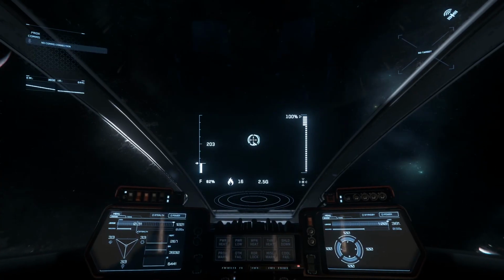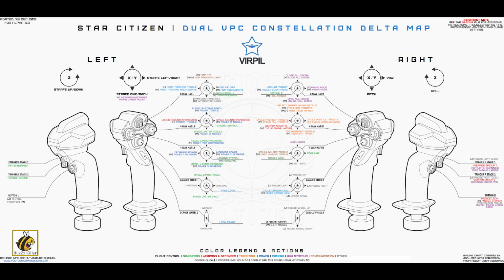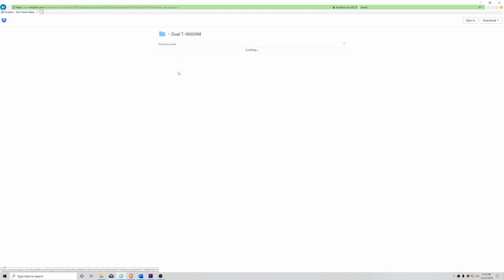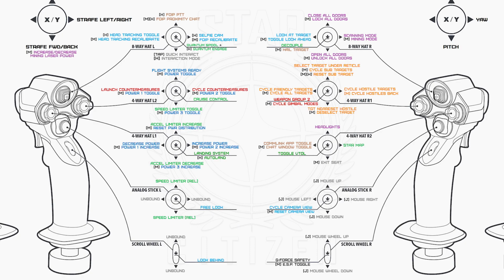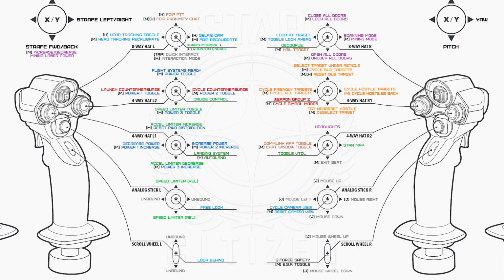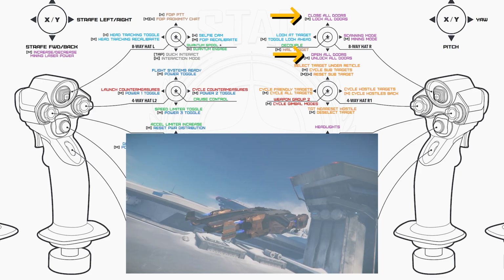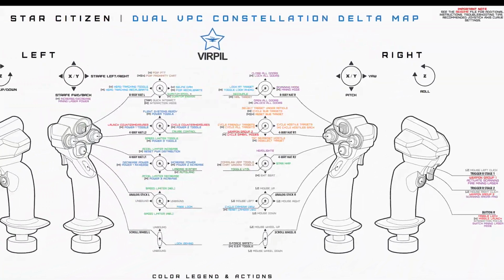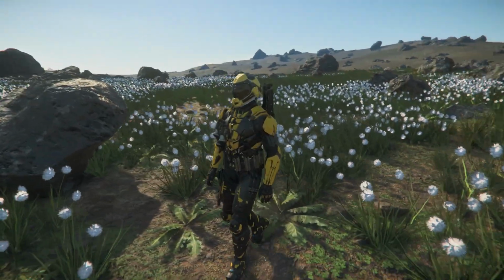Star Citizen Alpha 3.8 Dual Virpil Constellation Delta Bindings Update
In this video I go over my updated Virpil Delta bindings for Star Citizen Alpha 3.8. I also go over some of the common bugs and workarounds in 3.8 when it comes to importing my bindings.

-=(Links & Credits)=-

Music: The Star Citizen Unofficial Soundtrack with tracks by Caden Welborne